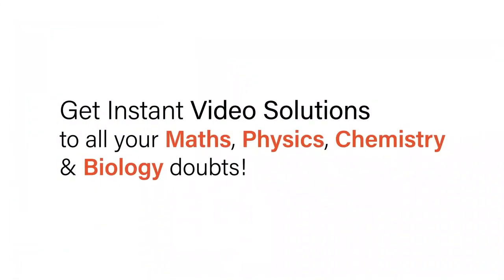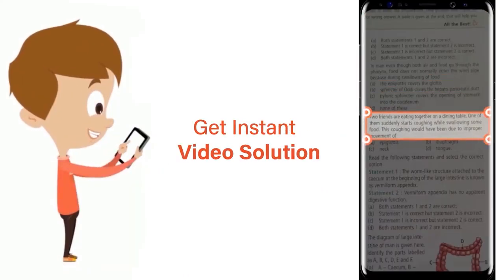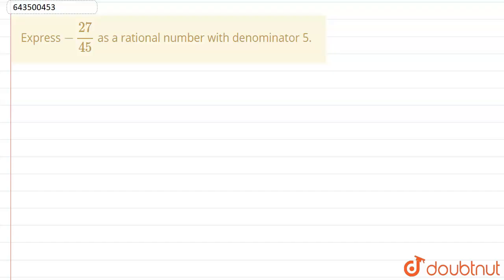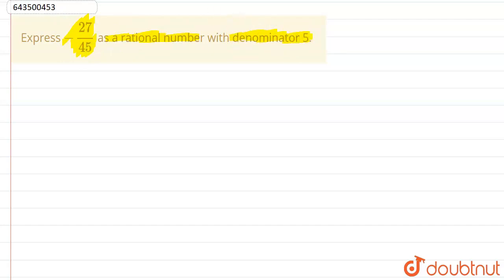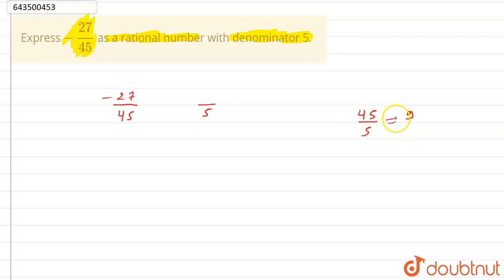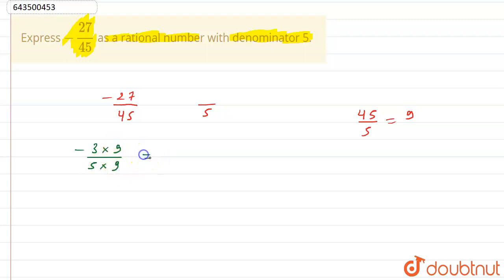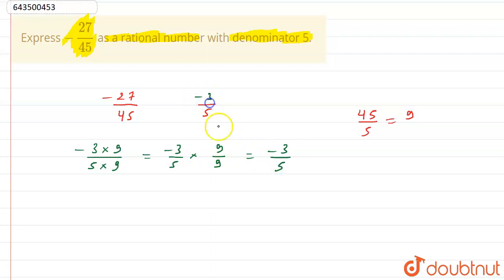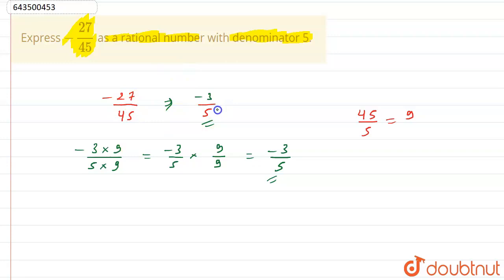Express -27/45 as a rational number with denominator 5. | 7 | RATIONAL NUMBERS | MATHS | ICSE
Express -27/45 as a rational number with denominator 5.
Class: 7
Subject: MATHS
Chapter: RATIONAL NUMBERS
Board:ICSE

👉 Have Any Query? Ask Us.